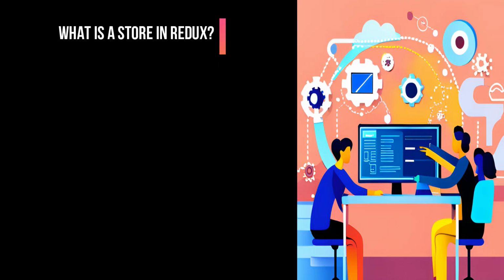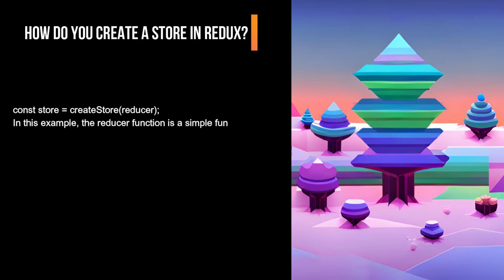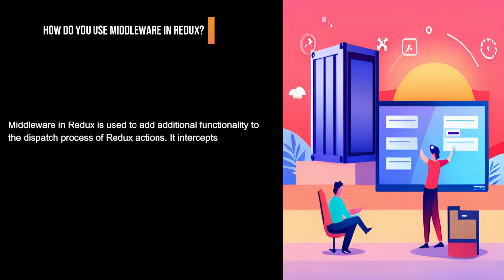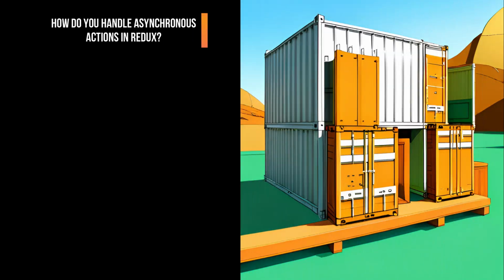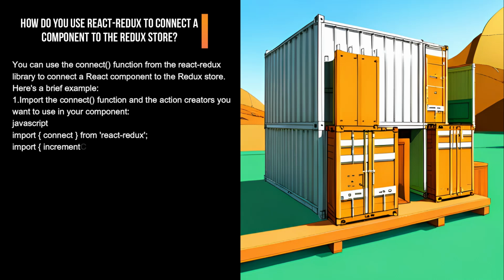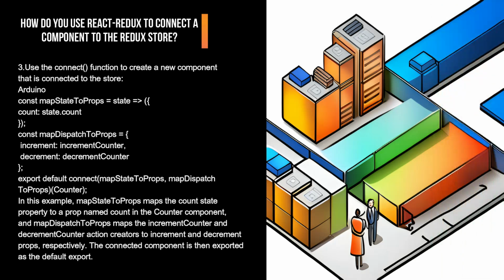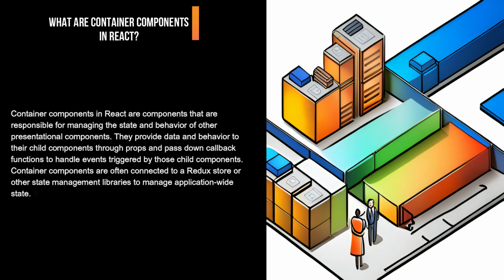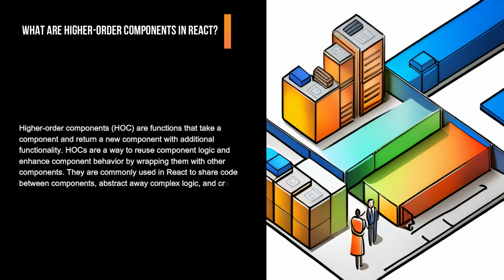React: Lecture 3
React is a popular JavaScript library for building user interfaces. It allows developers to create reusable UI components and efficiently manage the state of the application, making it easier to build complex and interactive web applications.